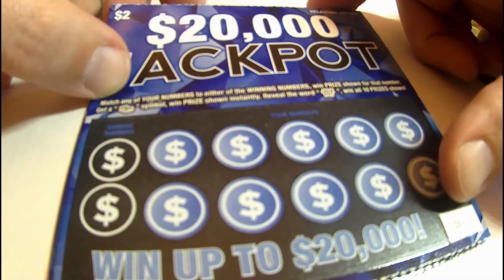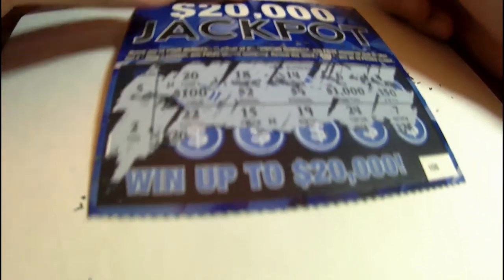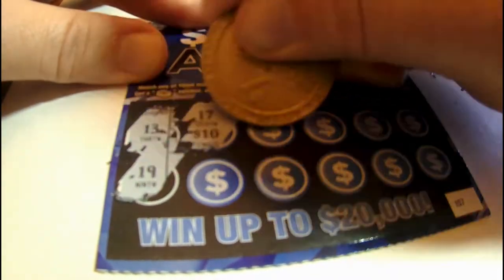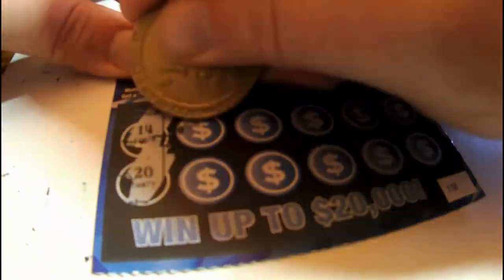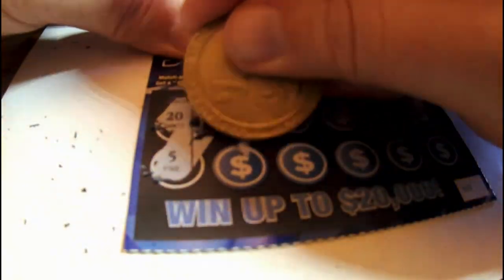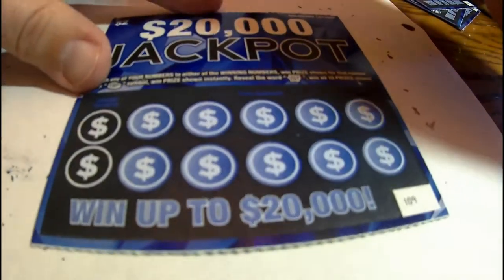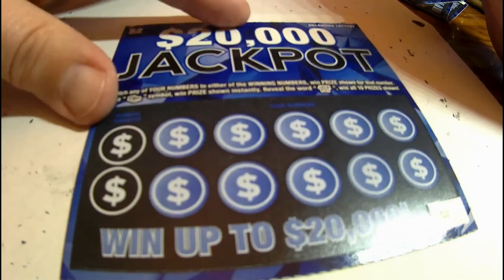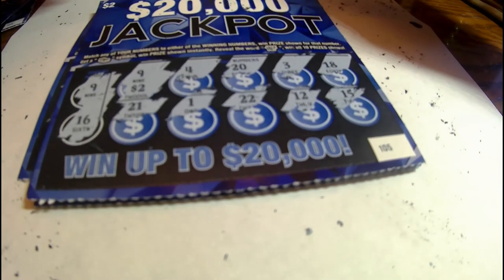$20,000 Jackpot scratcher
me playing the oklahoma $2 scratcher

this is a free amazon e book:  30 Interactive Brainteasers to Warm up your Brain